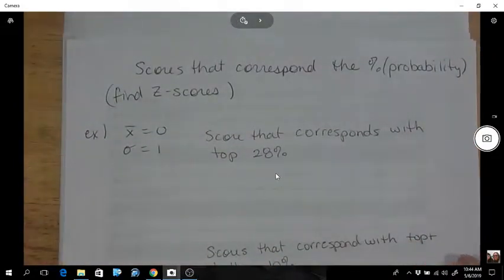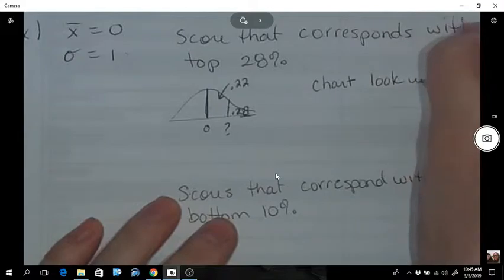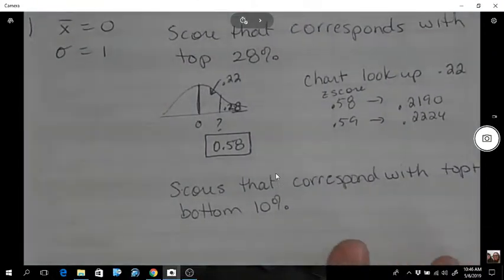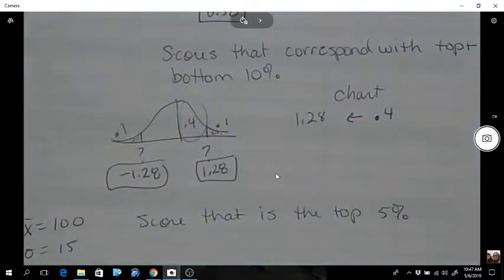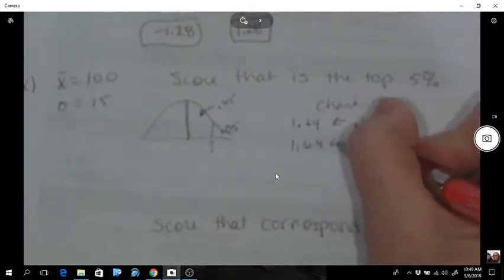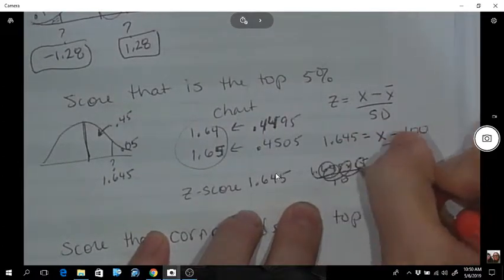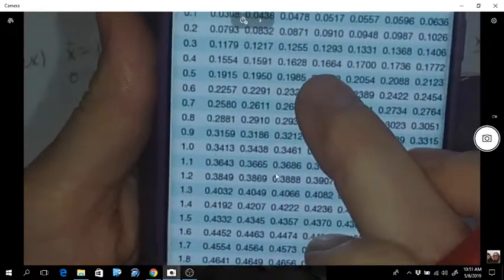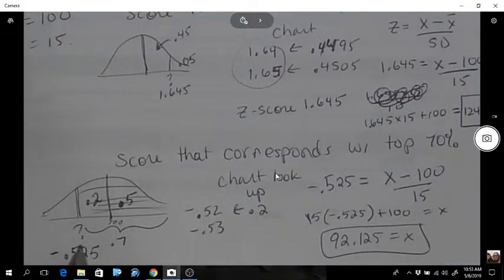advanced math stats scores related to a percent